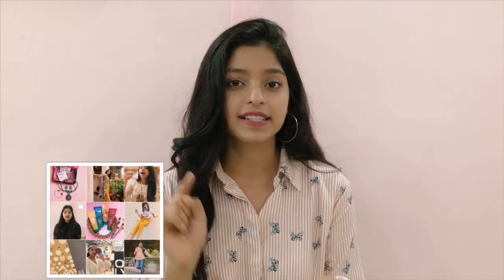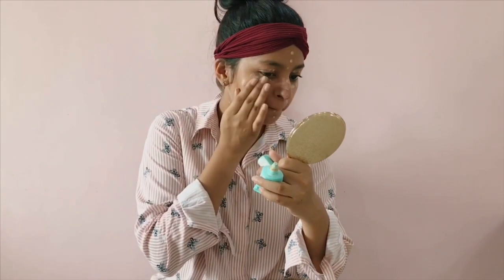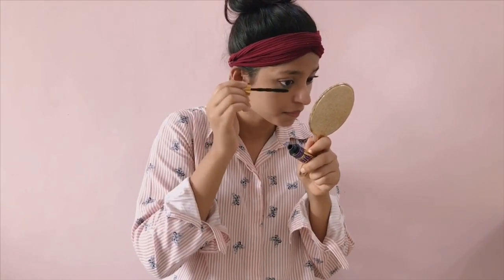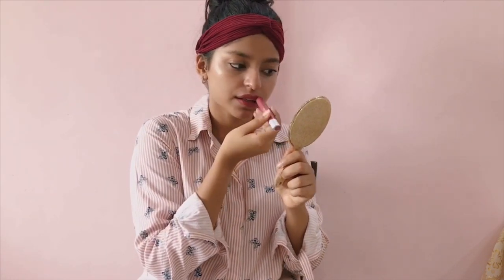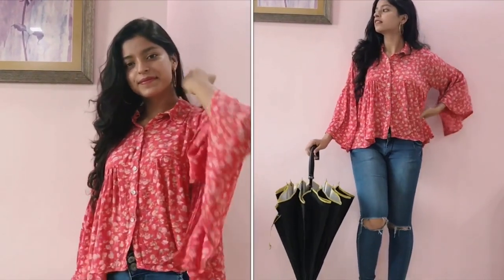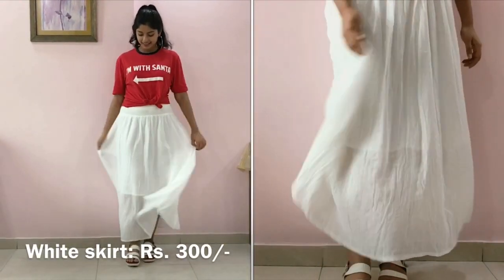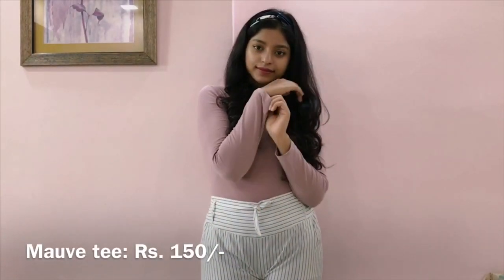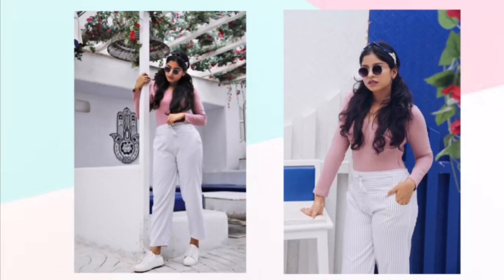EVERYDAY COLLEGE MAKEUP + OUTFIT IDEAS UNDER 1200 || Alfiya Karim Khan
Hi loves! Since it’s back to school season, I decided to share my everyday 2 min college makeup routine and some really affordable outfit ideas. I’ve bought all of these from Colaba causeway under ₹1200/- and I hope you guys enjoy the video

Shot and edited on iphone 7

Copyright- All the contents shown in the video are created by me (Alfiya Karim Khan) unless otherwise stated.